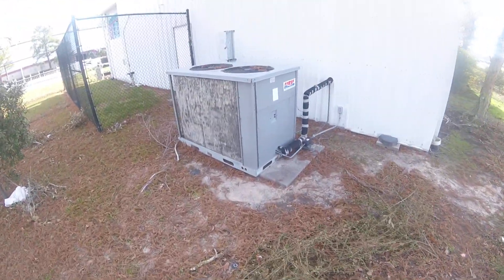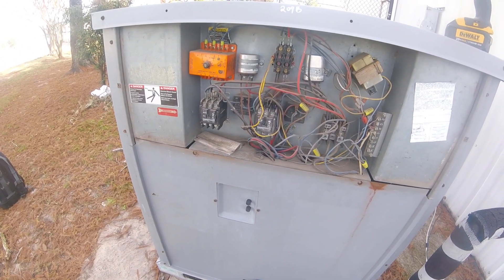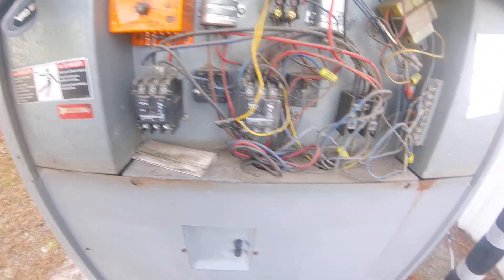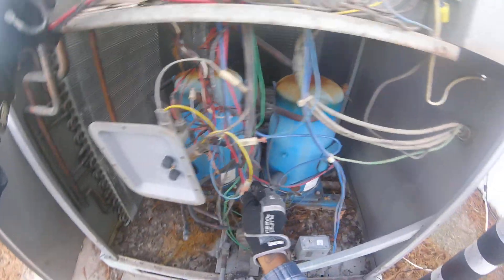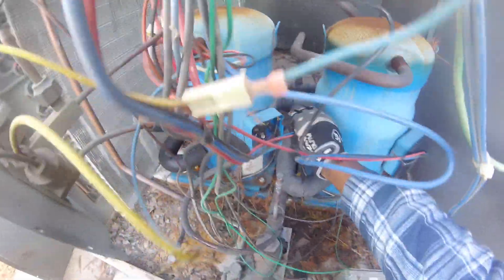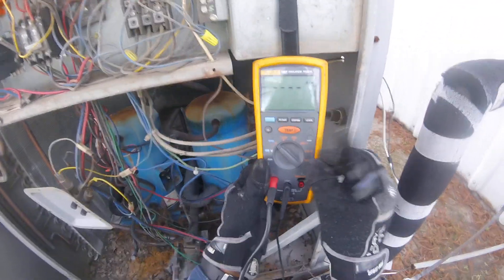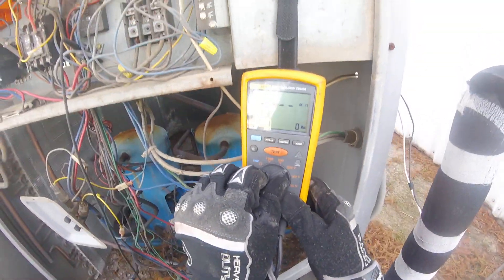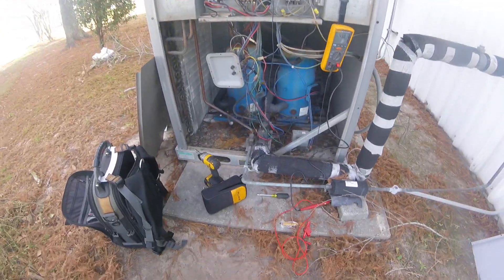HVAC Troubleshooting 15ton split system